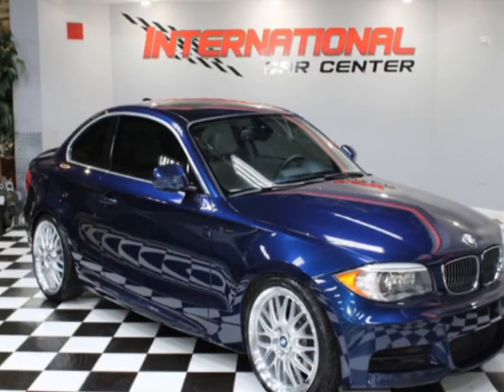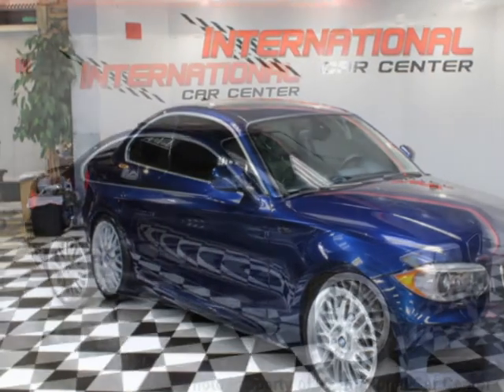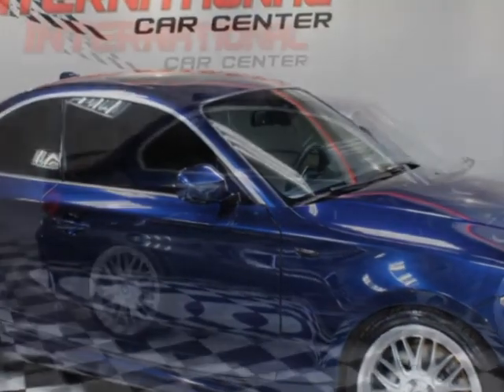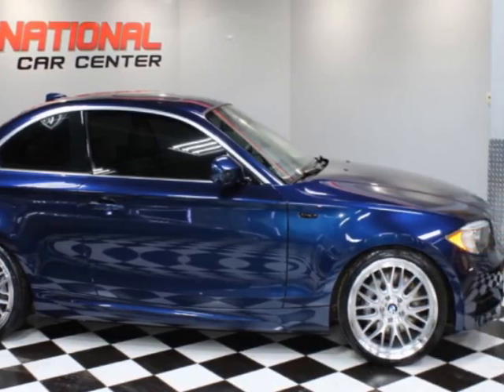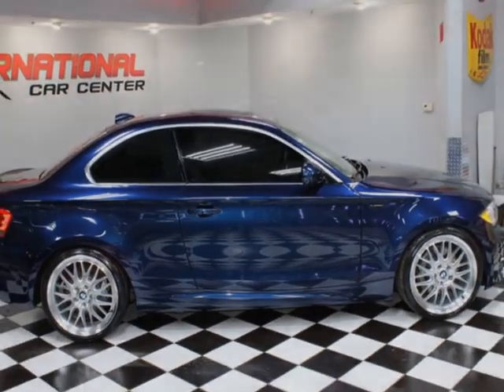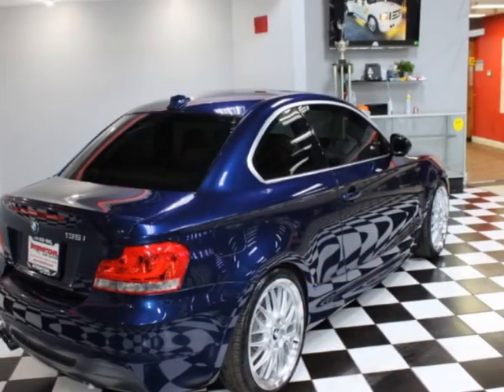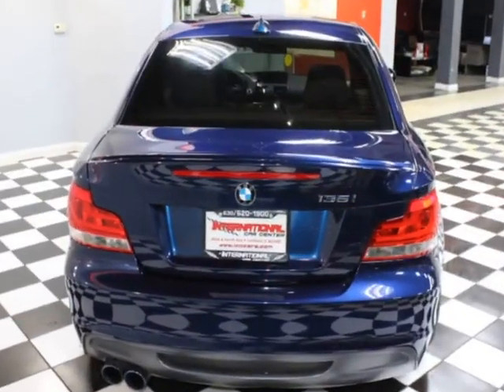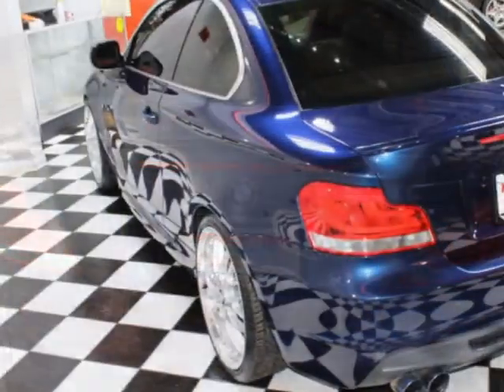2013 BMW 1 Series - Lombard, IL